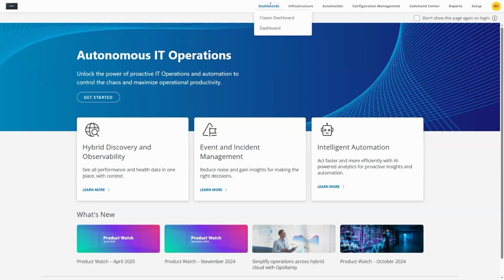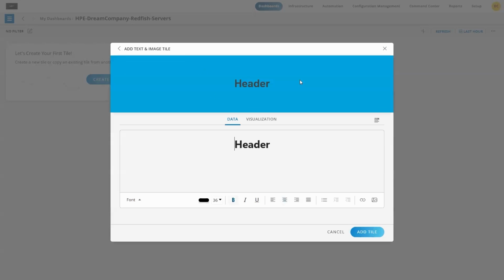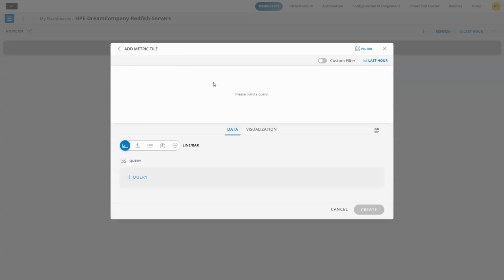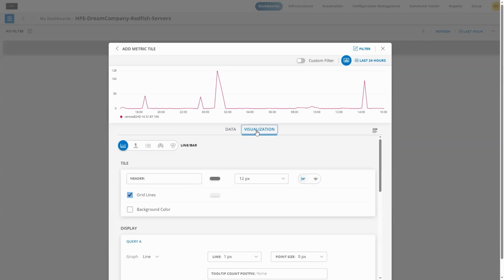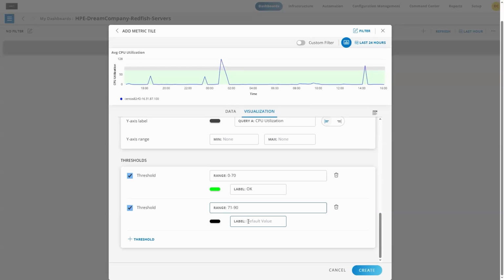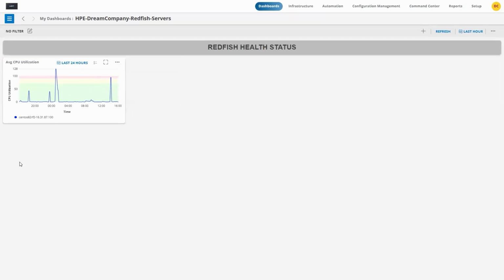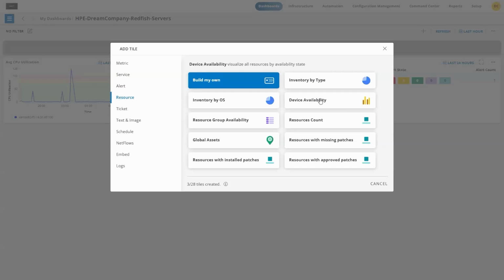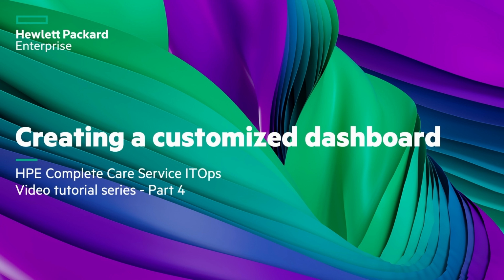HPE Complete Care Service ITOps Video tutorial series - Part 4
HPE Complete Care service - ITOps is an HPE service that helps customers monitor, manage, and operate their entire IT environment regardless of the location of those IT assets — on-premises or cloud native. This video series is a 4-part tutorial on how to get started with HPE Complete Care service - ITOps .